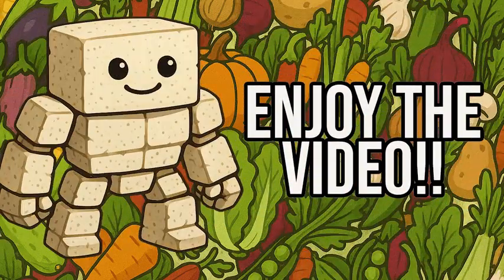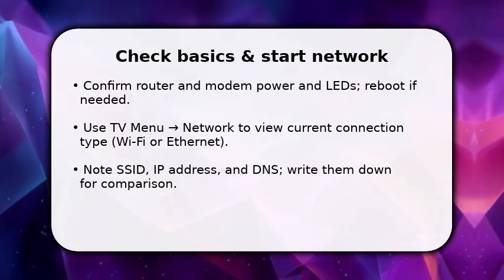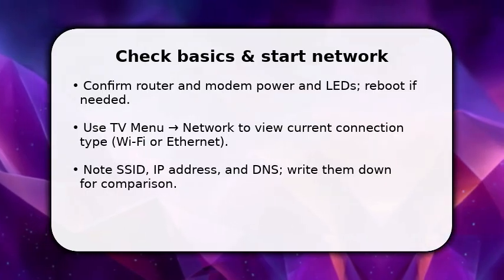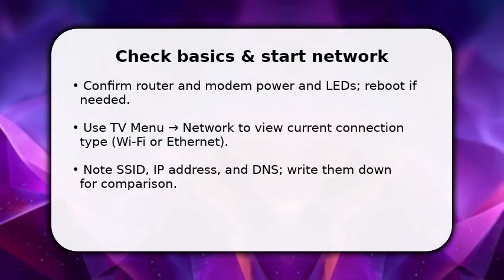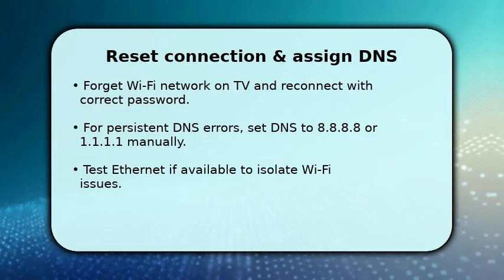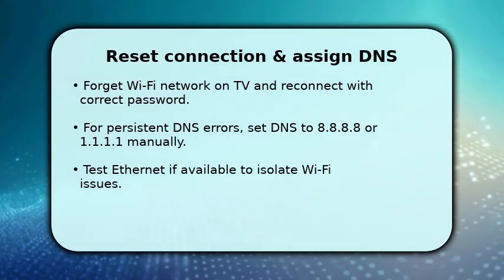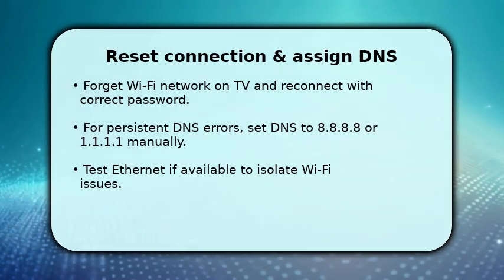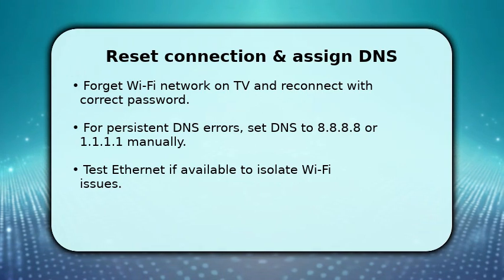How to Fix Server Not Found on Samsung Tv (easy Method)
Learn how to resolve the 'Server Not Found' error on your Samsung TV with this easy guide. Discover step-bythy fixes, from basic troubleshooting like checking network settings and resetting devices to more advanced solutions involving firmware updates or contacting support.

Samsung Smart Tv Server Not Found, Troubleshoot Samsung TV Error Message, Resolve 'Server not found' on Samsung smart tv, Fix server connection issue with Samsung TV, How to fix network settings for Samsung TV